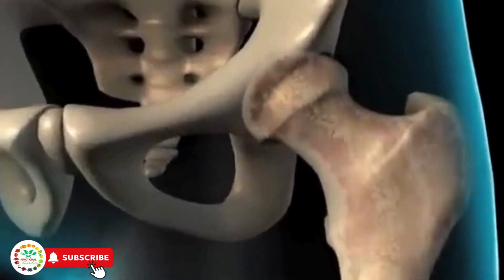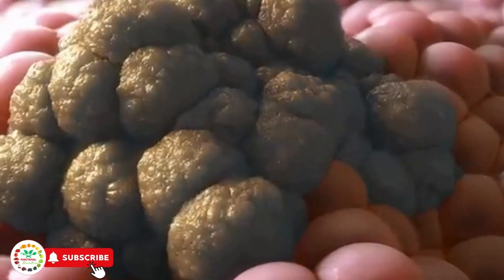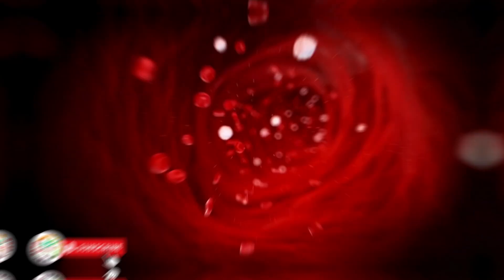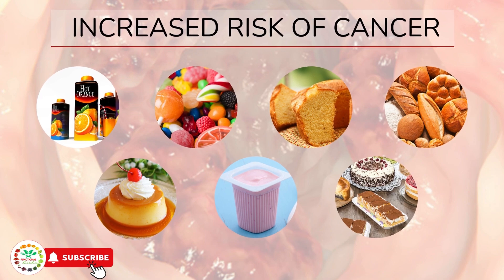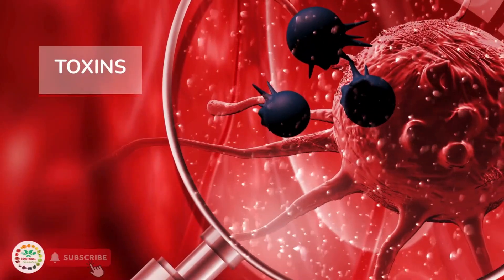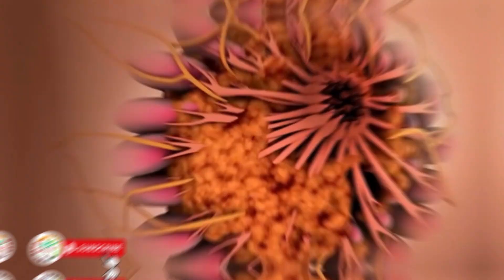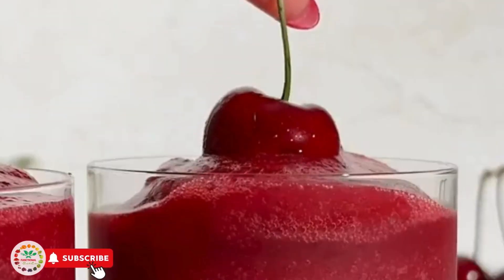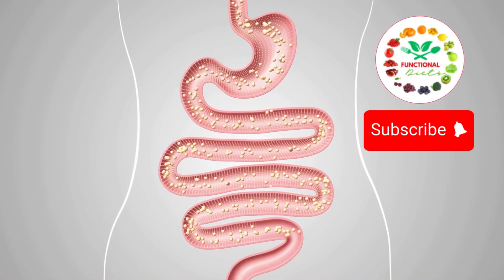SUGAR ADDICTION? This Is How Sugar Feeds Cancer Inside Your Body - Study Reveals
SUGAR ADDICTION? See how to stop eating sugar in the link ✔️

The scientific proof of this lies in the test used to diagnose cancer, called a PET Scan – Positron Emission Tomography.
Doctors use glucose, which is the scientific term for “blood sugar”.
Cancer cells feed on sugar to grow faster.

CHECKLIST - Top 20 Foods Highest in Hidden Sugar And You Might Not Even Know It!

1️⃣ 🍞 **Sliced Bread (even whole grain store-bought)**
– 2 slices can have 6g of sugar, or 2 teaspoons.

2️⃣ 🍝 **Store-Bought Tomato Sauce**
– Up to 10g of sugar in just half a cup, about 2 teaspoons.

3️⃣ 🍫 **Cereal Bars**
– Some have between 12g to 18g of sugar, which is about 2.5 to 4 teaspoons per bar.

4️⃣ 🍓 **Flavored Yogurt**
– One small container (6 oz / 170g) can contain up to 20g of sugar, or about 5 teaspoons.

5️⃣ 🍹 **Ready-to-Drink Teas**
– One 16 oz (500ml) bottle can have 25g of sugar, about 6 teaspoons.

6️⃣ 🥤 **Sodas and Boxed Juices**
– A 12 oz (350ml) can may contain 35g of sugar, almost 9 teaspoons.

7️⃣ 🥛 **Sweetened Plant-Based Milks (like almond or soy milk)**
– One cup (200ml) can have 10g of sugar, or about 2 teaspoons.

8️⃣ 🥣 **Traditional Granola**
– In a 1.75 oz (50g) serving, there can be around 12g of sugar, or about 3 teaspoons.

9️⃣ 🍅 **Ketchup**
– One tablespoon typically has 4g of sugar, about 1 teaspoon.

🔟 🥣 **Breakfast Cereals (even “whole grain” ones)**
– A 1 oz (30g) serving can have up to 15g of sugar, almost 4 teaspoons.

1️⃣1️⃣ ⚡ **Energy Drinks**
– One can (8 oz / 240ml) can contain up to 27g of sugar, around 7 teaspoons.

1️⃣2️⃣ ☕ **Flavored Coffee Drinks (like frappuccinos)**
– One medium-sized drink can easily exceed 40g of sugar, or 10 teaspoons.

1️⃣3️⃣ 🍑 **Canned Fruits in Syrup**
– Half a cup can have around 20g of sugar, about 5 teaspoons.

1️⃣4️⃣ 🥜 **Peanut Butter with Added Sugar**
– 2 tablespoons can have 3g to 7g of sugar, about 1 to 2 teaspoons.

1️⃣5️⃣ 🥗 **Salad Dressings (like honey mustard)**
– 2 tablespoons can contain 6g to 8g of sugar, about 2 teaspoons.

1️⃣6️⃣ 🍫 **Protein Bars**
– Some can contain up to 20g of sugar, or 5 teaspoons.

1️⃣7️⃣ 🍯 **Instant Oatmeal Packs**
– Flavored ones can have up to 12g of sugar per pack, about 3 teaspoons.

1️⃣8️⃣ 🍎 **Applesauce (sweetened)**
– Half a cup can contain around 22g of sugar, about 5.5 teaspoons.

1️⃣9️⃣ 🍸 **Cocktails (like margaritas or mojitos)**
– One glass can easily have 20g or more of sugar, around 5 teaspoons.

2️⃣0️⃣ 🍱 **Frozen Meals (like teriyaki chicken)**
– One serving can contain 10g to 15g of hidden sugar, about 2.5 to 4 teaspoons.